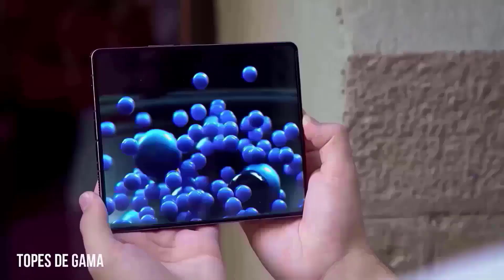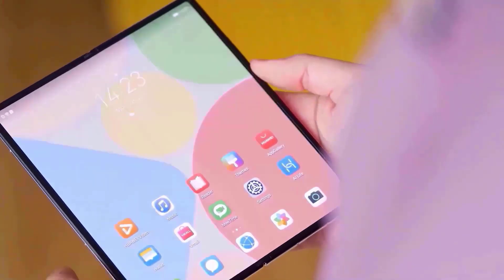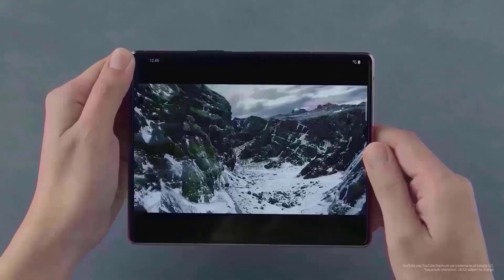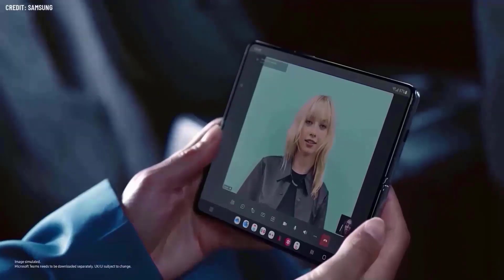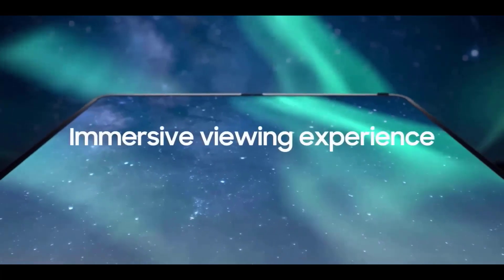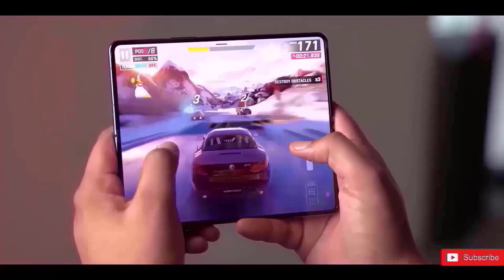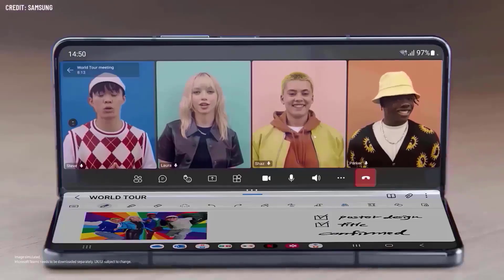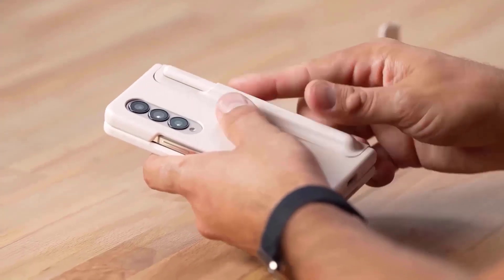Samsung Galaxy Z Fold 5 - COOKED TO PERFECTION!!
In terms of pricing and cutting-edge technology, the Galaxy Z Fold 5 is the most costly phone that Samsung has to offer. It also lies above the Galaxy S23 Ultra. The z foldables will outsell the s series libeup by 2025, according to Samsung's CEO. Enter the innovative 360 degree folding hinge. With this groundbreaking technology, the z fold 5 could fold inwards and outwards, which had never been done on a single phone before. We either have an inner folding smartphone or an outer holding smartphone; there is no folding phone that can do both. This also removes the hinge, making the display seem cleaner and eliminating the irritating gap on the fold 4. According to the latest rumour, Samsung will use an unique water drop shaped hinge that would enable the display to fall entirely flat with no gaps in between. That not only means there will be no more creases, but it will also be a more robust display. This is fantastic news, and it is most likely one of the nicest enhancements to the Galaxy Z Fold 5 that we could wish for. At the Consumer Electronics Show, Samsung revealed a prototype of this revolutionary hinge design for the Galaxy Z Fold 5. It is much slimmer than the Galaxy Z Fold 4, as can be seen. Samsung also said during the event that they had greatly reduced weight. Thickness and weight have been two of the z fold lineup's main issues, and it seems that Samsung will finally solve them with the z fold 5, along with the crease. According to phone arena, the Samsung galaxy z fold 5 will lose the 50 megapixel camera in favor of a new 108 megapixel camera, which is the same camera found on the s22 ultra and will, of course, considerably enhance the camera system. According to the rumor, it will be complemented by a 64 megapixel telephoto camera with 2 times optical zoom, as well as a 12 megapixel ultra wide camera. Finally, what are your thoughts about it?